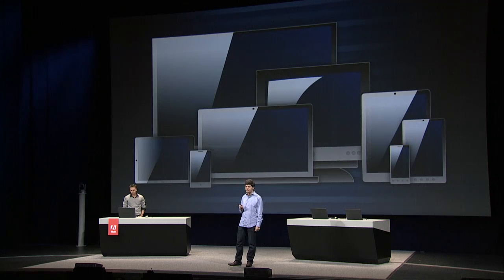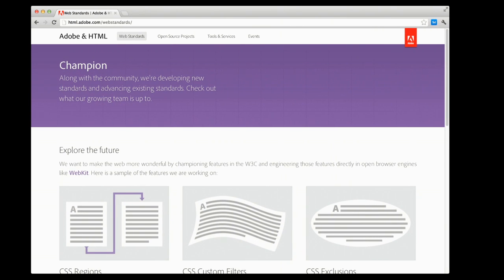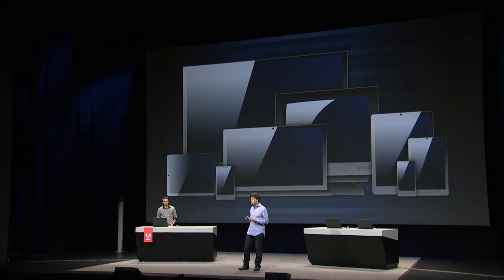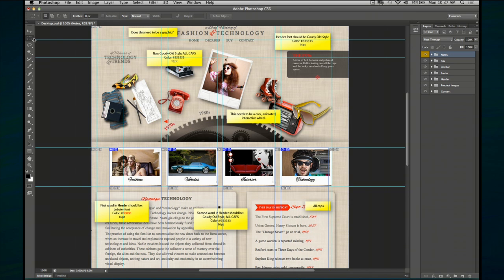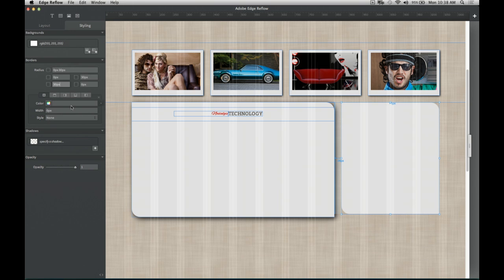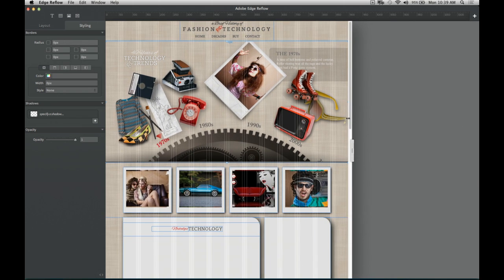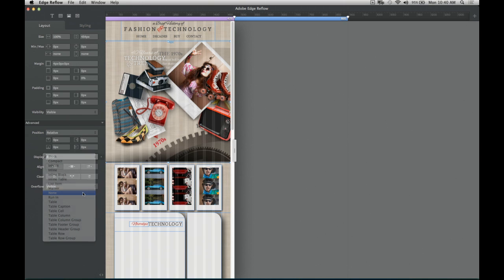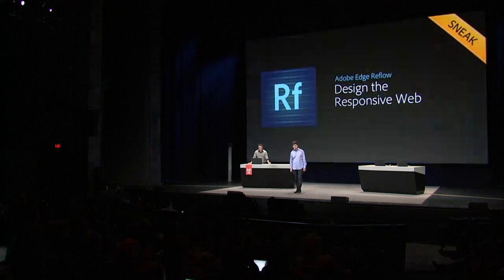Create the Web Keynote : Adobe Edge Reflow Sneak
In this excerpt from the Create the Web Keynote in San Francisco (September 24th, 2012), Danny Winokur and Paul Trani give a sneak peak of Adobe Edge Reflow, a new tool for creating responsive web designs.